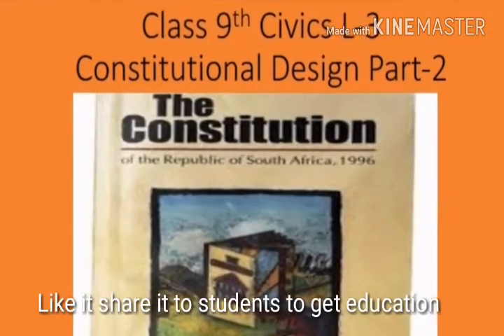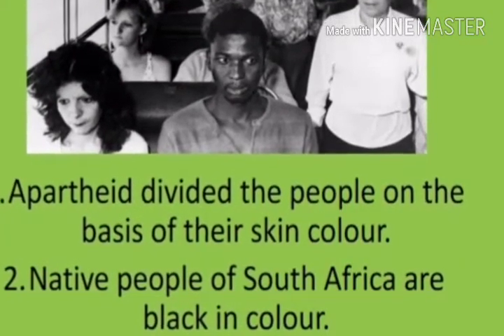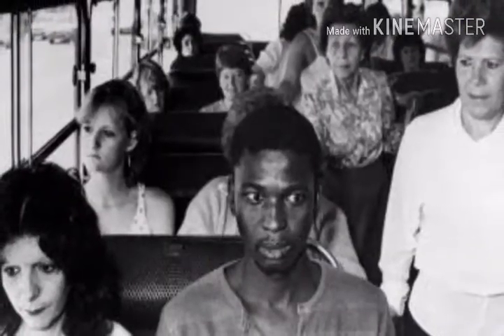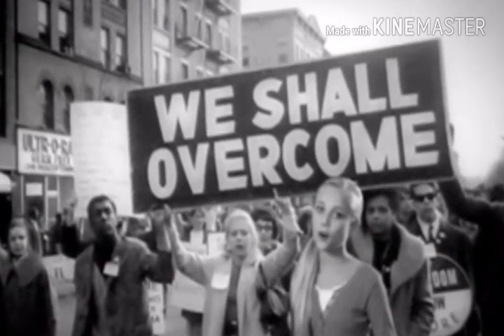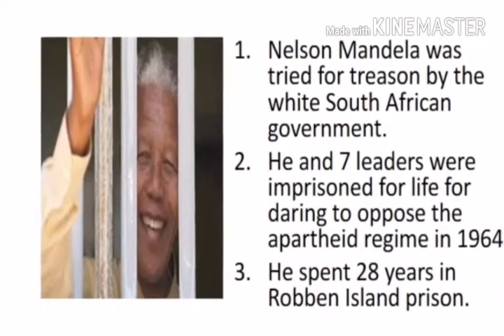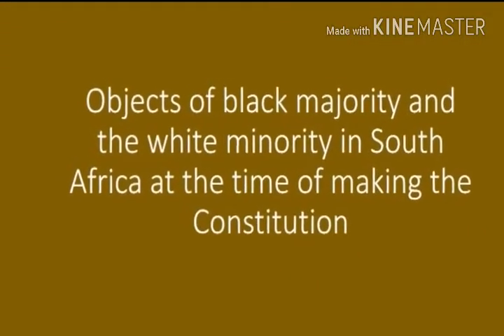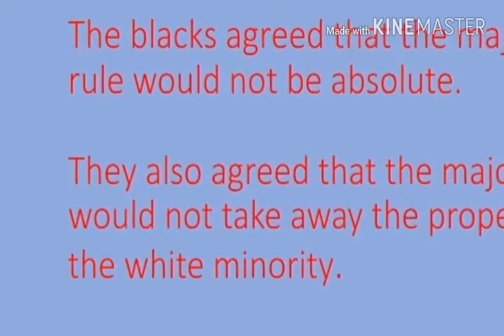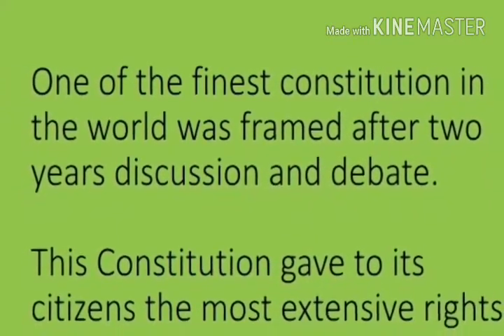Class 9th Civics L-3 Constitutional Design Part-2